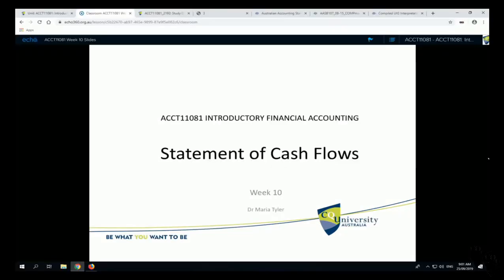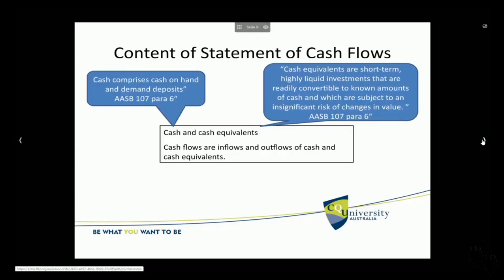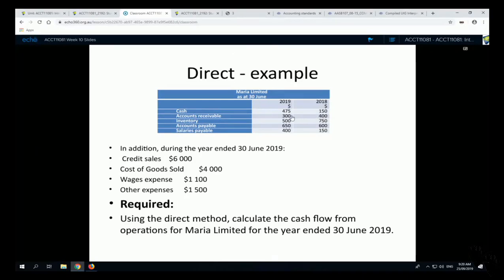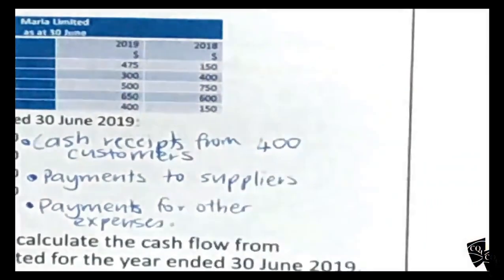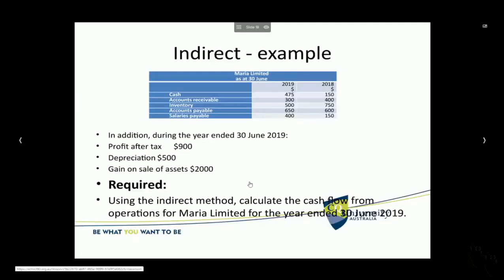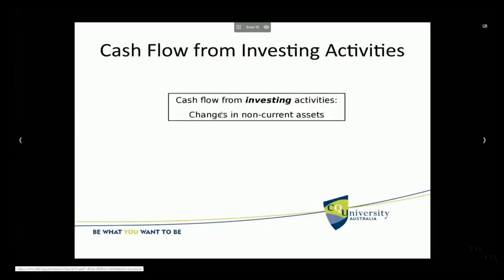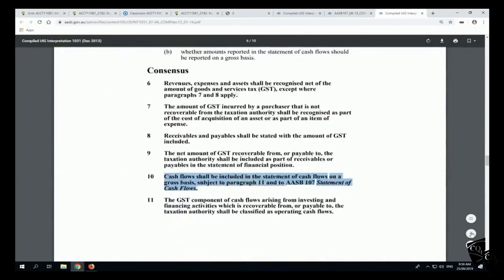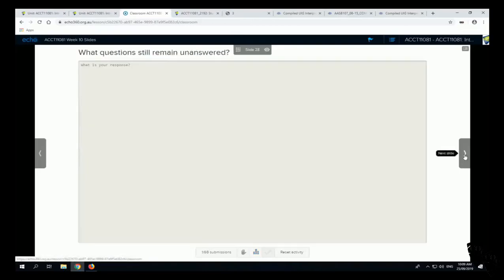Statement of Cash Flows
n this video, Maria Tyler leads our lecture as we look at the Statement of Cash Flows – Maria’s ‘favourite’ financial statement.
Maria discusses why we are interested in keeping a good eye on cash in a business. Maria also describes what cash is, and how we look at Cash flow from Operating activities, Investing activities and Financing activities.
Maria also takes us through the two methods we can use to show Cash flow from operating activities: the Direct method and Indirect method.
Let’s start by looking at why we have a separate Statement of Cash Flows.